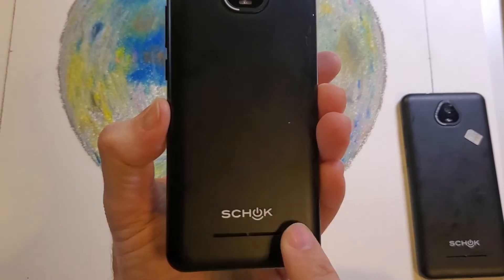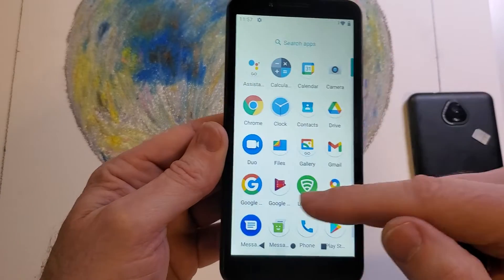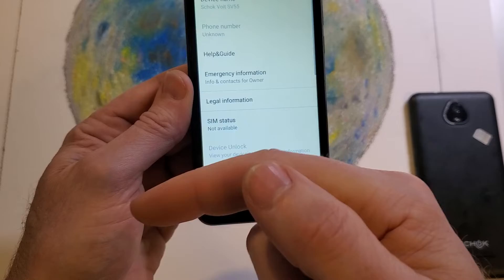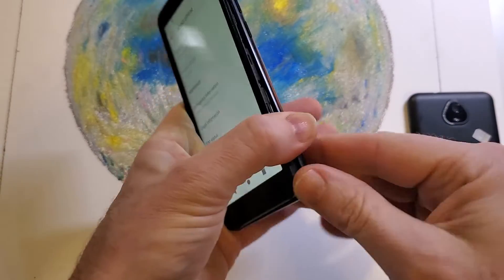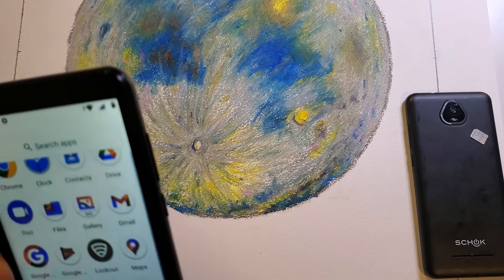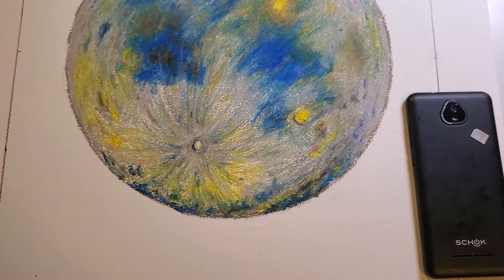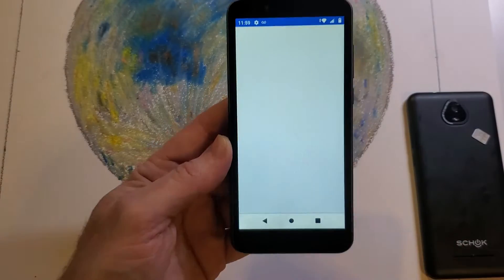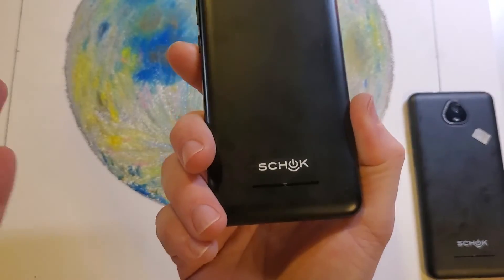Schok Volt Device Unlock Tutorial - What if Device Unlock is not highlighted?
This video will help you go to your settings to find out if your Schok Volt from Assurance Wireless is eligible to unlock to use with another carrier like T-Mobile or another company.

This video shows you the detail if you go to settings and see that "DEVICE UNLOCK" is NOT highlighted. you'll see - it's easy.